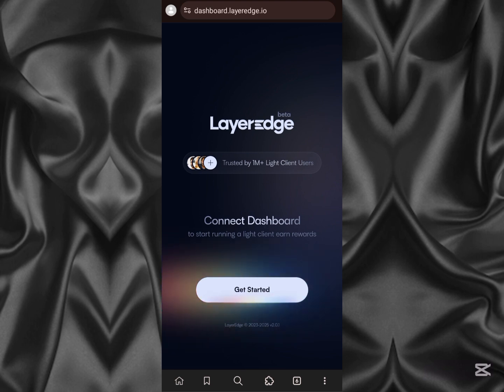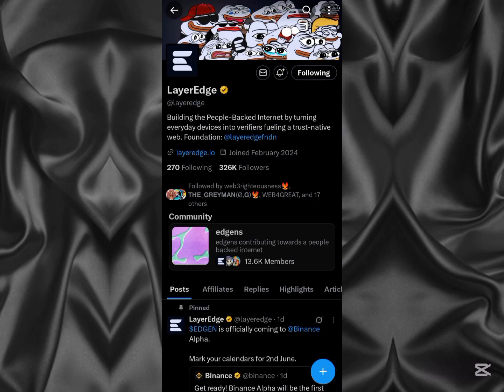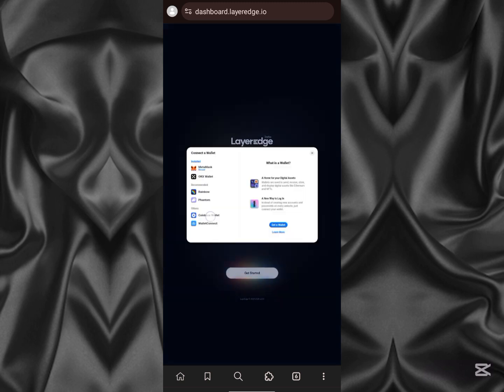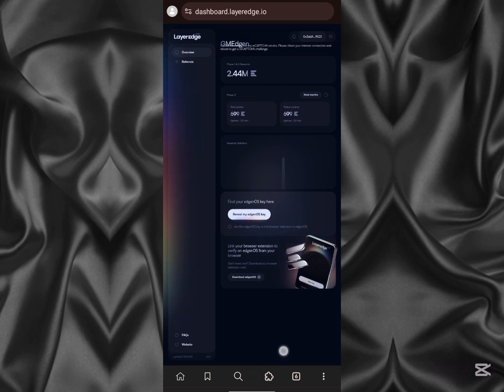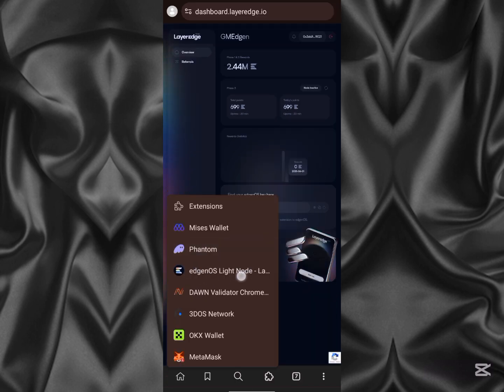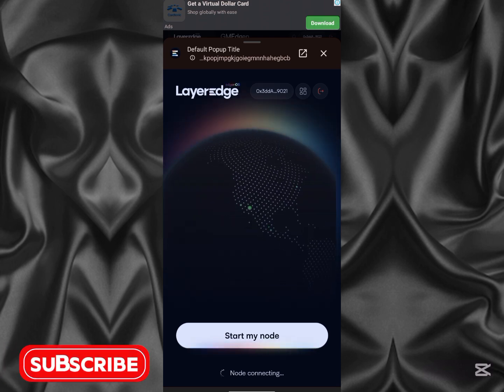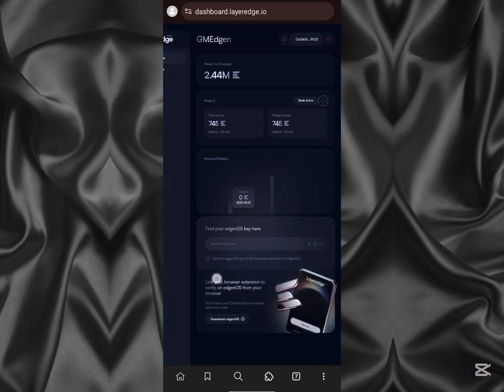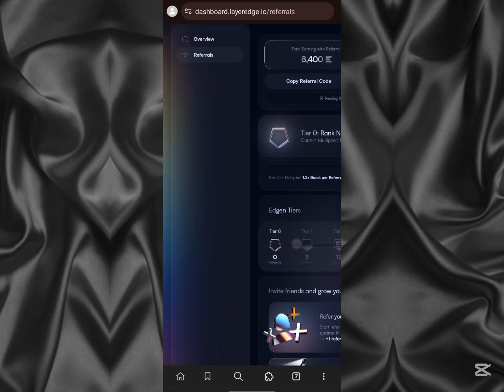LayerEdge Airdrop Phase 3: How to Run Browser Light Node + Airdrop Checker & Claim Guide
Get ready to claim your LayerEdge Airdrop Phase 3 rewards! 💸 In this step-by-step guide, I’ll show you exactly how to run the Edgen Browser light node, use the airdrop checker, and successfully claim your free $EDGE tokens.

✅ Don’t miss out on this LayerEdge opportunity. Airdrop Phase 3 is live — act fast before it ends

LayerEdge link: Dashboard.layeredge.io

LayerEdge Airdrop
Edgen Browser node setup
Airdrop Phase 3
Free crypto airdrop 2025
Claim $EDGE tokens
Web3 airdrops
Light node tutorial
Crypto airdrop claim
Passive income with crypto
Best airdrops 2025